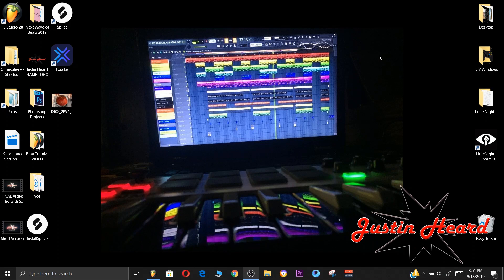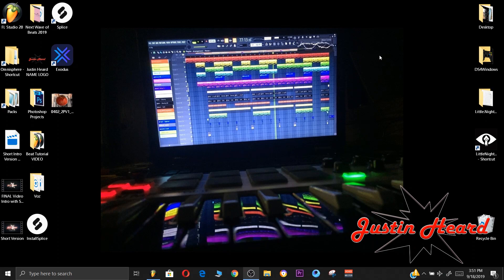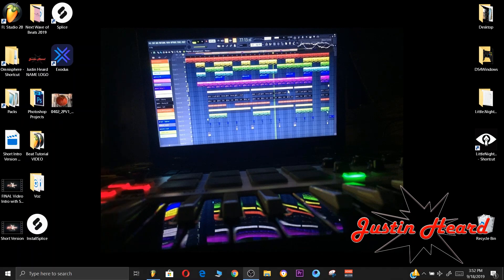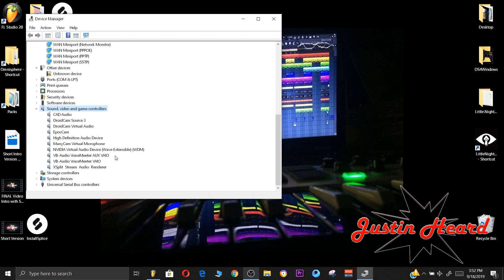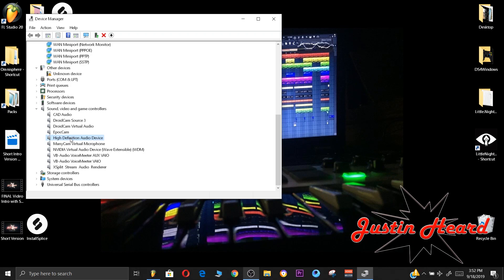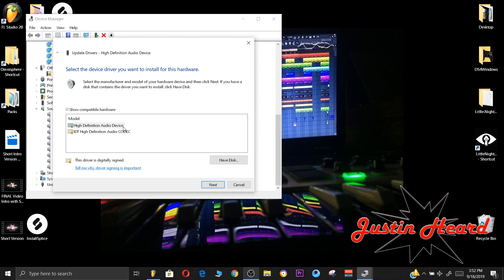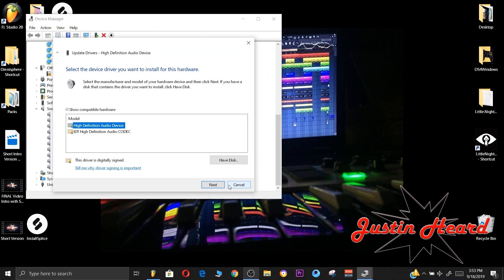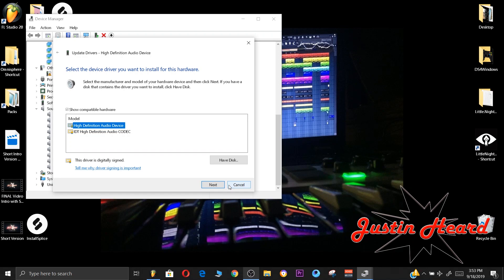How to fix Windows 10 Audio Drivers Windows 10 update 1903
Hello! This is a Brief video on how to fix your Audio Drivers after the Windows 10 Update 1903. A lot of Windows 10 users including myself have had sound issues after installing the 1903 update, so i figured out how to Fix this problem... Don't forget to Like, Comment & Subscribe to my channel! Thumbs up!

Please comment any Questions you have about this Windows 10 Update 1903!

Windows 10 Update 1903, Windows 10 update 1903 Audio Issues, Sound issues windows 10, Microsoft windows 10 Audio not Working 1903, Windows 10 update 2019, Windows 10 update 1903 audio issues fix 100% 2019